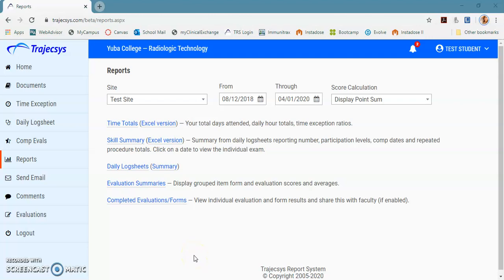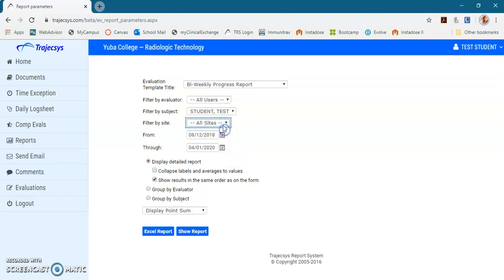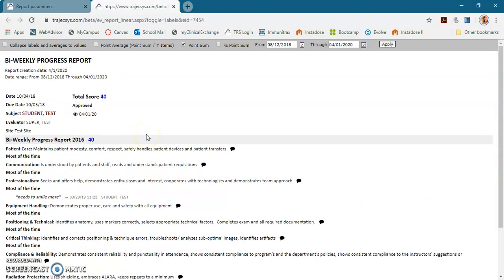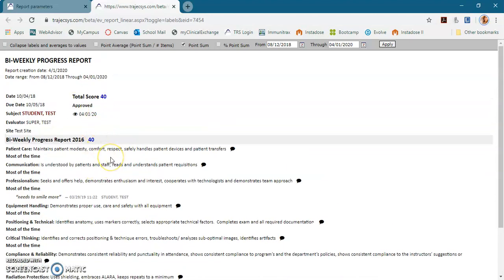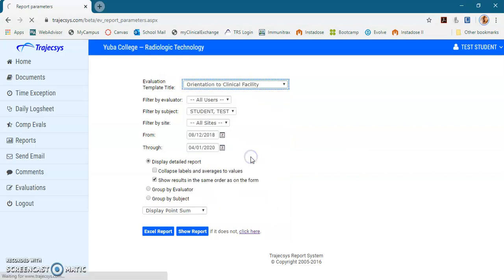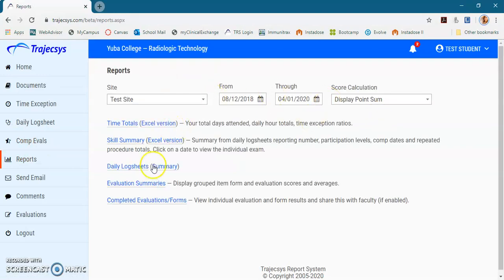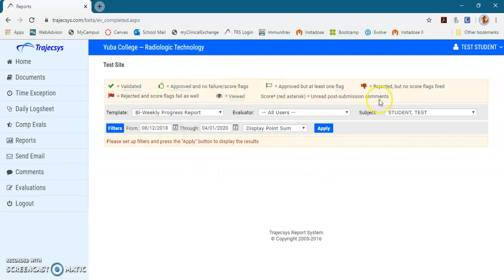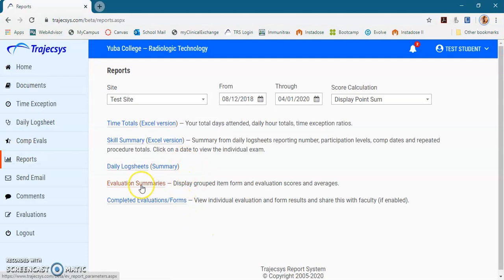Trajecsys Part 2.7 - Reports - Evaluations/Completed Evaluations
Describes the two last tabs in reports on how to find evaluations that have been completed.